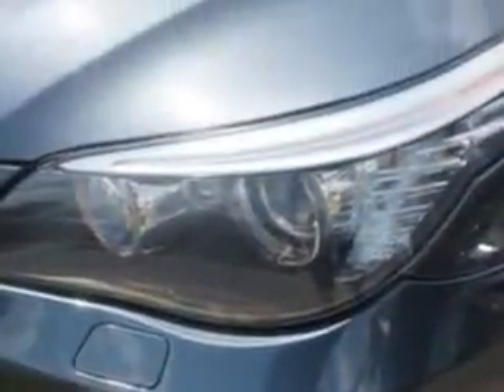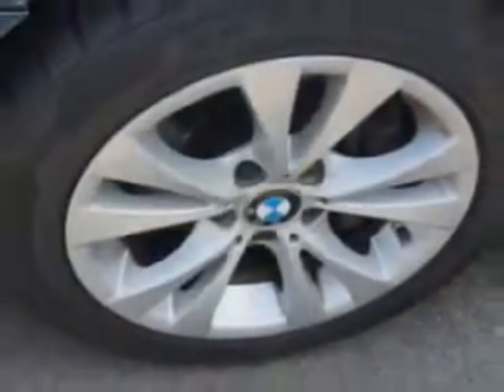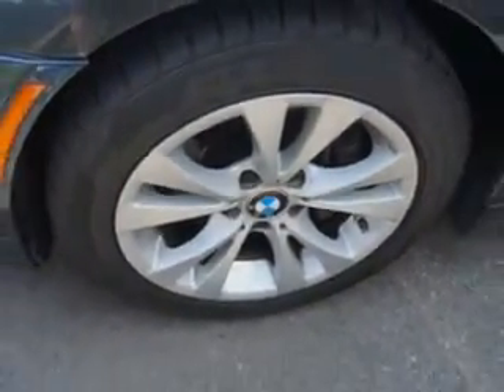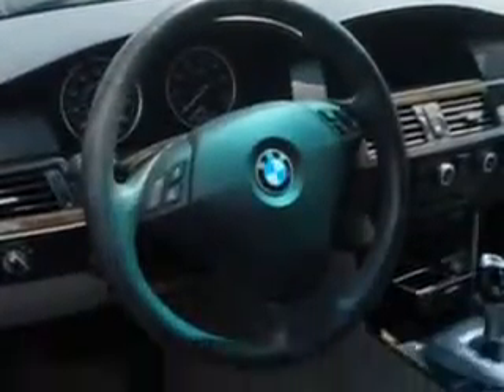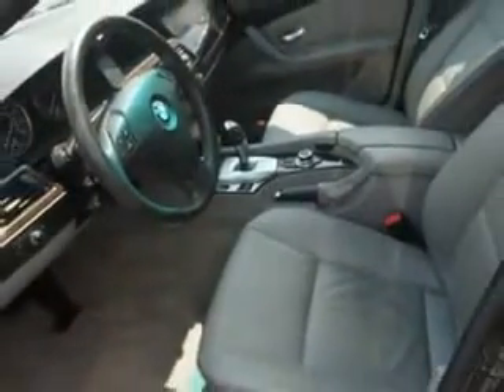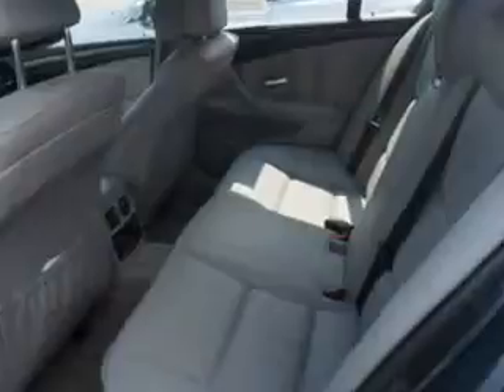2009 BMW 5 Series Edison Nissan Edison, NJ 08817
BMW Series Imagine driving this Space Gray Metallic Bmw 5 Series 4 Dr Sedan AWD, equipped with a 6 Cylinder engine and an automatic transmission. Enjoy an impressive 25 miles to the gallon on this great car with features like Leather Upholstery, Power Moon Roof, Heated Outside Mirrors, Hill Start Assist Control (HAC), Power Driver and Passenger Seating, Xenon Headlights, Tire Pressure Monitoring System, Rear Bench Seat, Rain Sensing Wipers, Passenger Seat Height Adjust, on steering wheel audio and cruise controls, and much more. Enjoy the drive and have peace of mind in this Bmw 5 Series. See us at Edison Nissan today!
MILES: 40,593
VIN:WBANV93599C136185

Edison Nissan
401 Route 1 South
Edison, New Jersey 08817